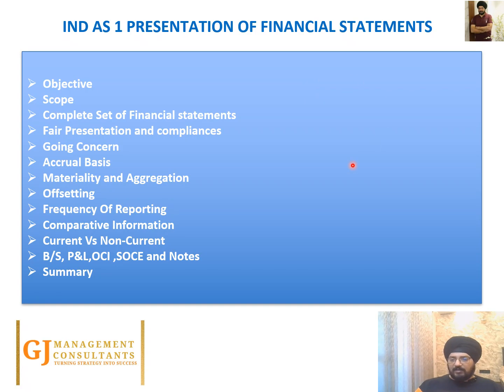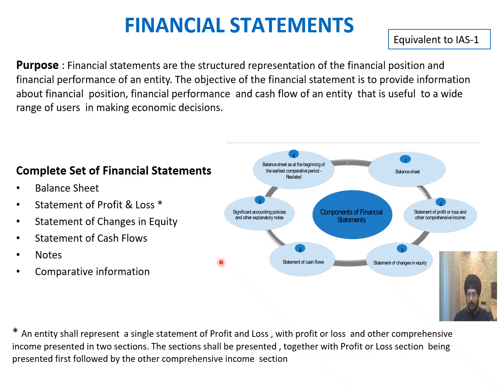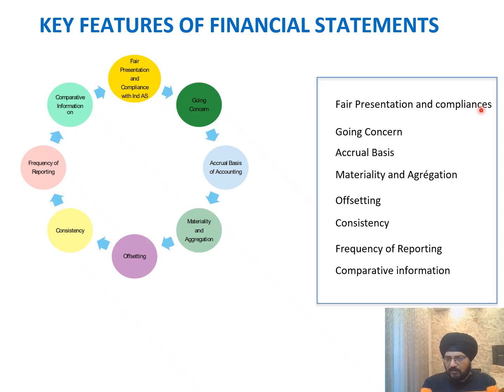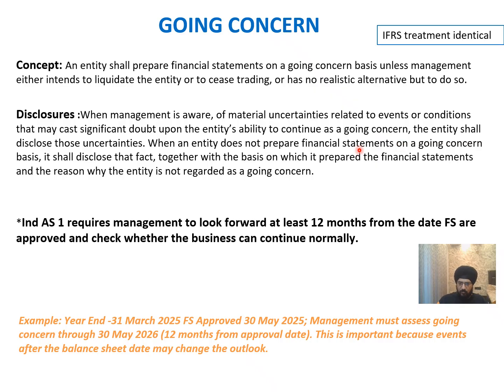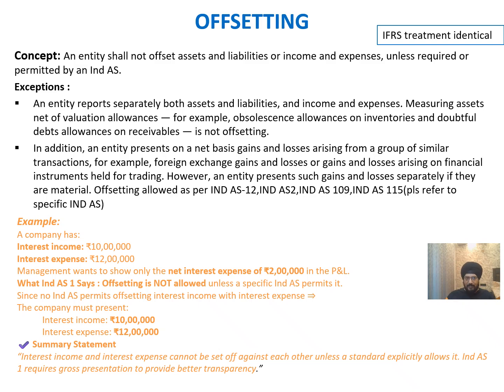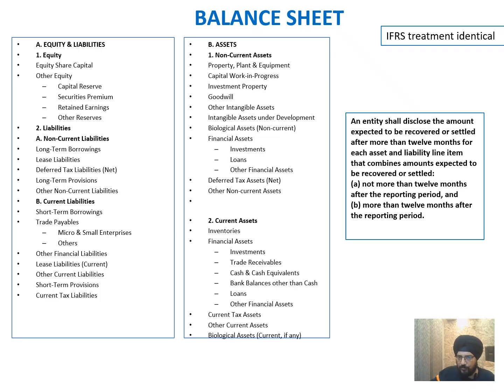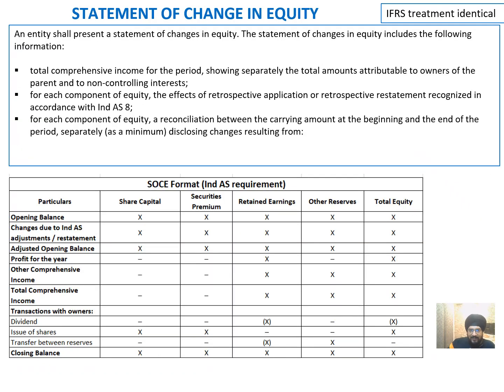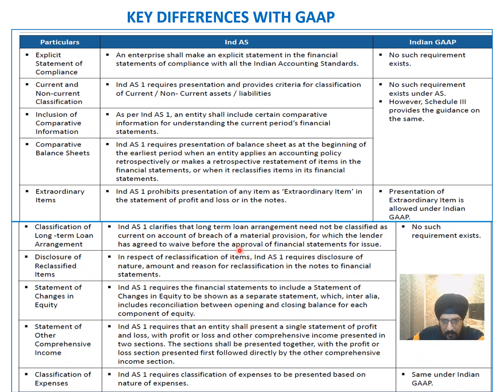IND AS 1 PRESENTATION OF FINANCIAL STATEMENTS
@Gurvindersinghrajpal , This video , showcase the IND AS 1, its relevance and impact along with illustrations , this can be used by people who want to refresh their knowledge on IND AS and for teh students who can use this ppt as a refresher.